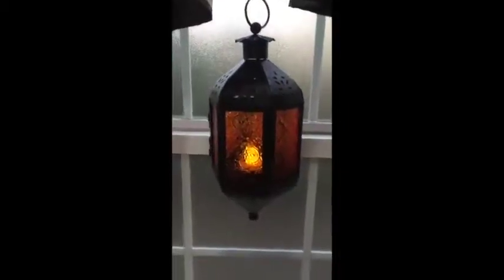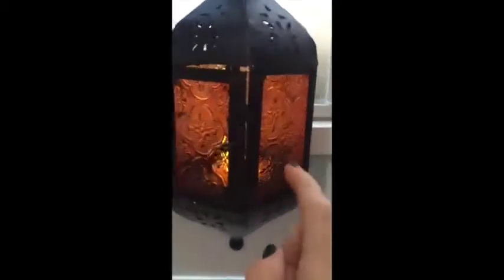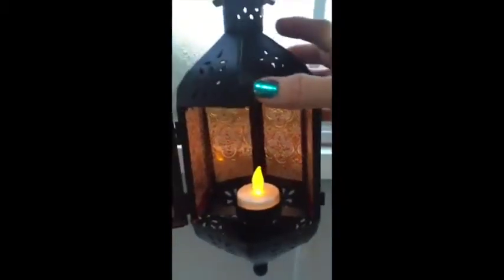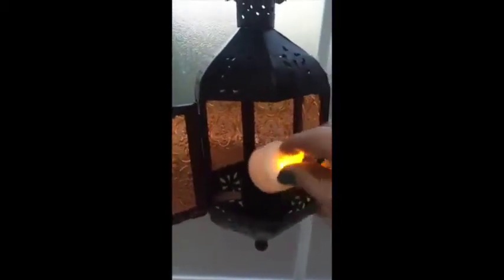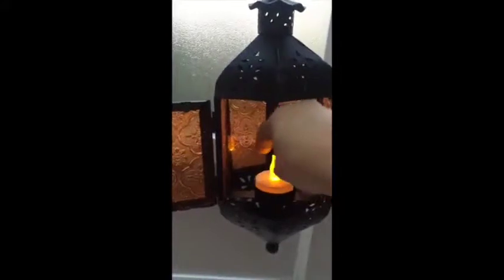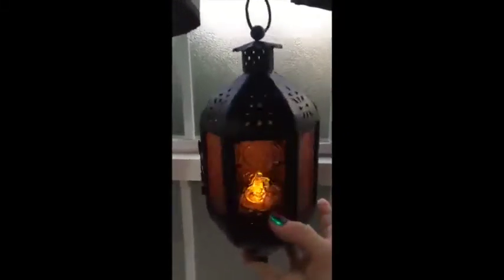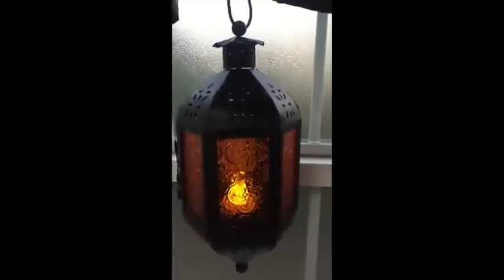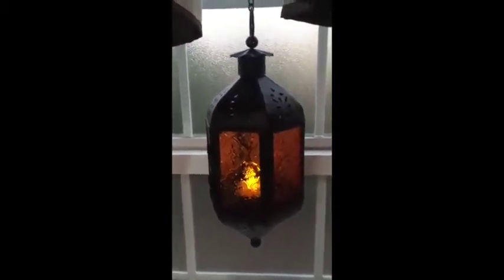Moroccan Metal and Glass Lantern Light Holder - Video For Reference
Typical Moroccan Metal and Glass Lantern Light Holder  Scented candles can be placed inside.